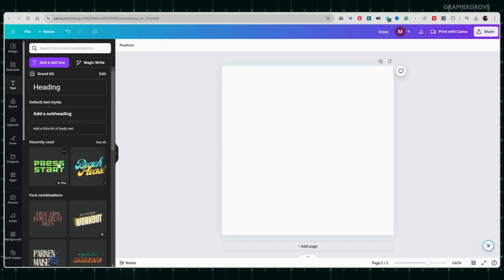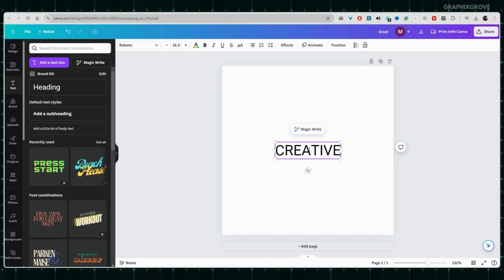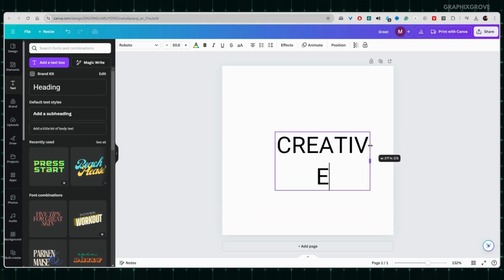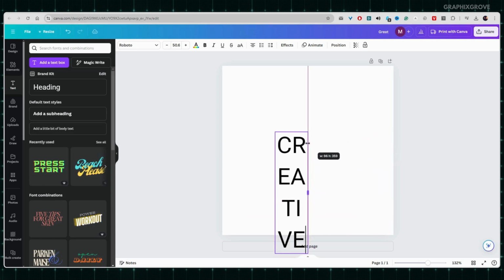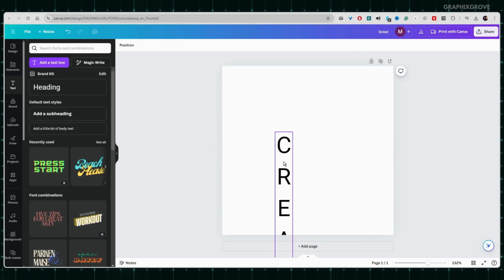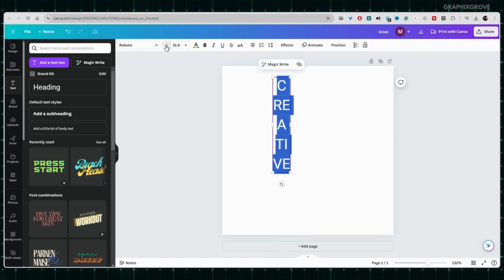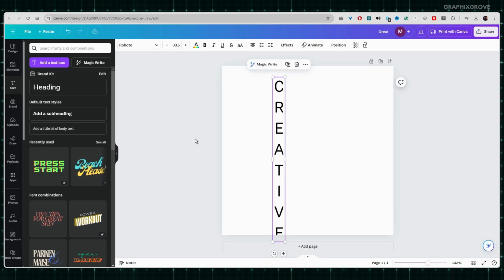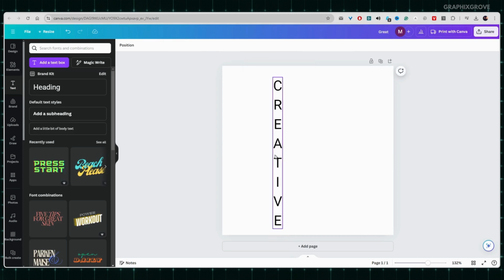Canva Tutorial: How to Make a Vertical Text in Canva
In this tutorial, you'll learn how to create vertical text in Canva, a versatile design tool perfect for all your creative projects. We'll guide you step-by-step through the process of rotating and aligning text, allowing you to add a unique and professional touch to your designs.

Whether you're working on posters, social media graphics, or presentations, mastering vertical text can enhance your layout. By the end of this video, you'll be able to easily incorporate vertical text into any Canva project.

0:00 - Intro
0:22 - Make a vertical text in Canva